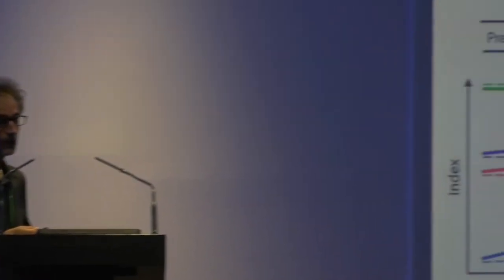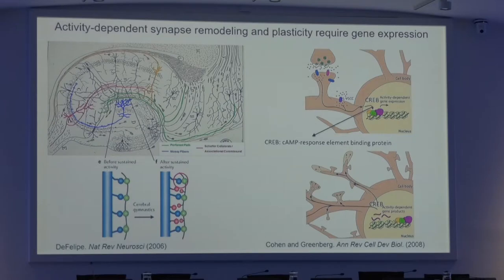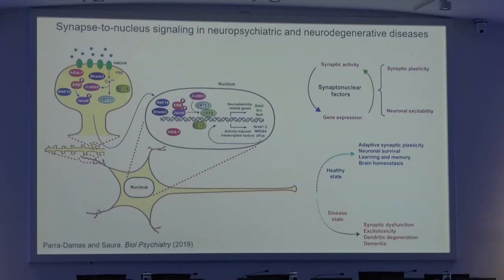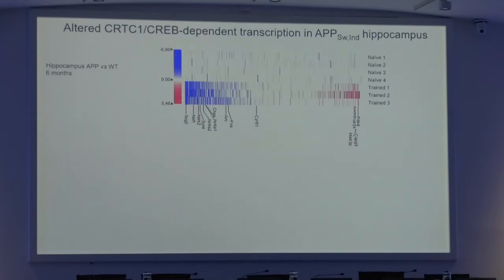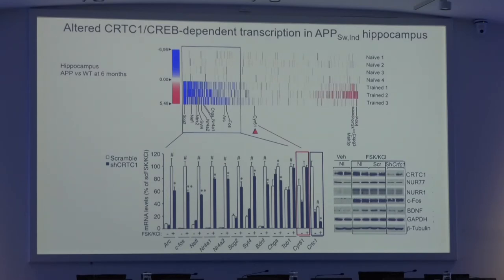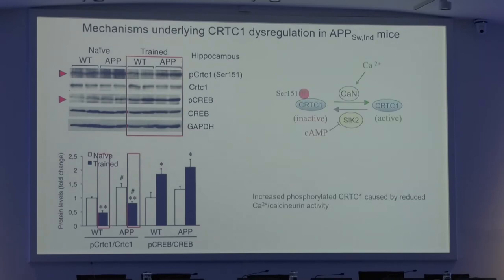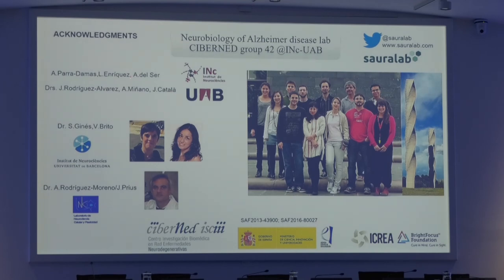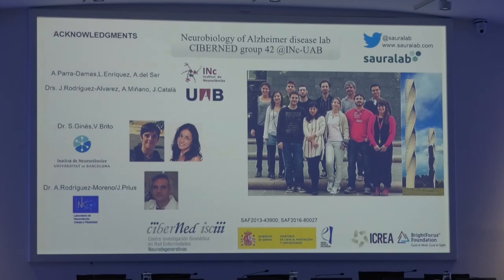Carlos Saura - CIIIEN 2019 - 19/09/2019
Synapse-to-nucleus signaling in neurodegeneration